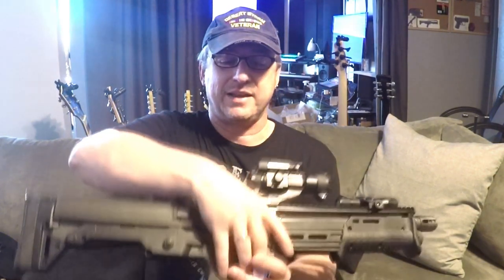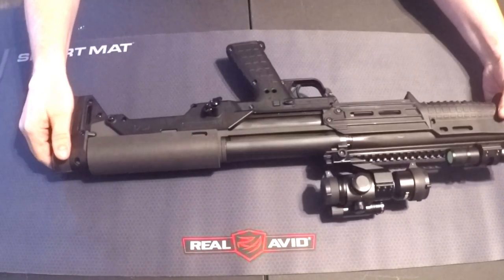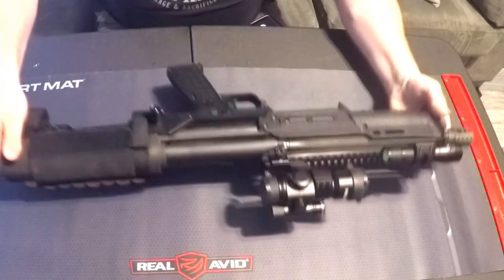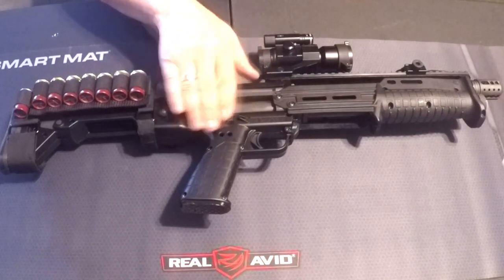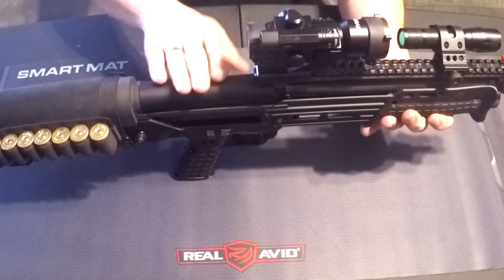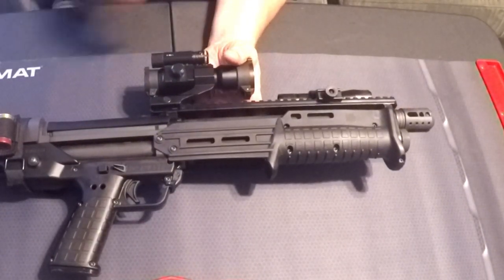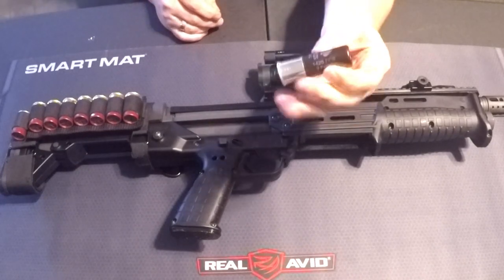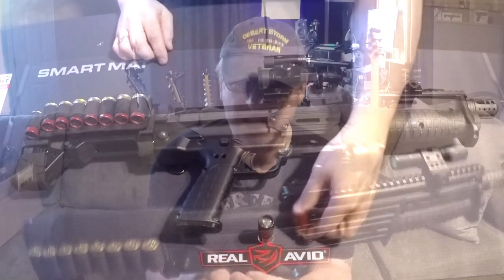A closer look at the KelTec KS7 w Upgrades